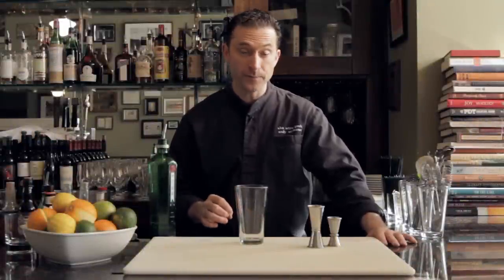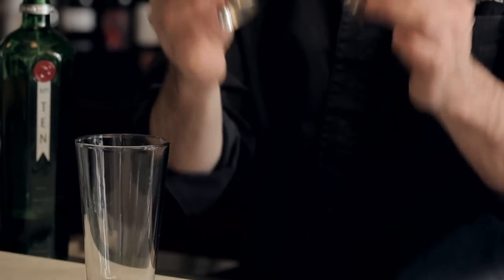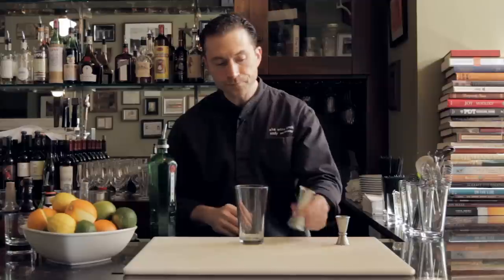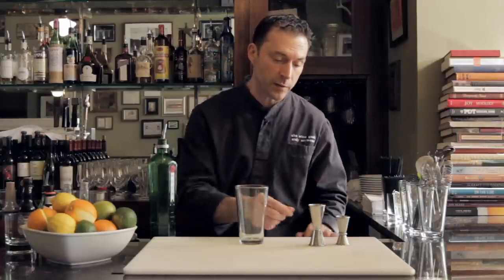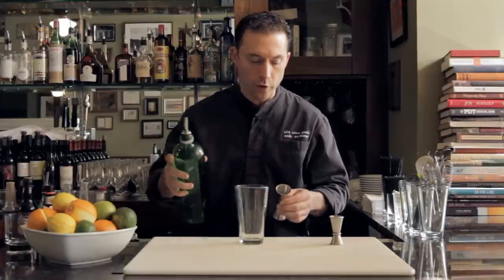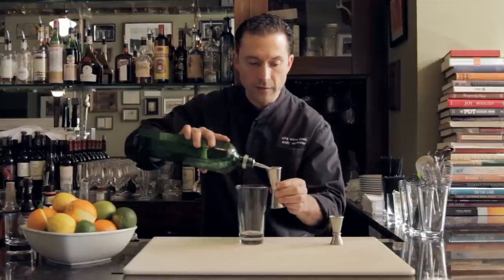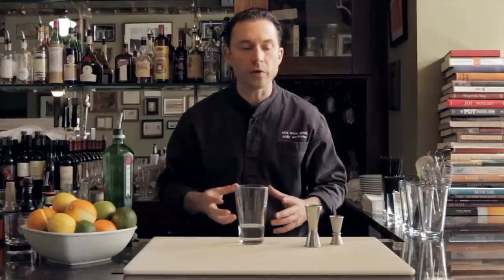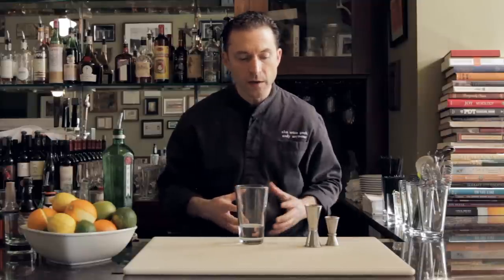How to use a Jigger for measuring Cocktail Ingredients - DrinkSkool Bar Techniques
Andy Seymour walks us through some simple and easy techniques to up your bar game!  In this clip Andy showcases how to properly use a Jigger for measuring your ingredients for cocktails.